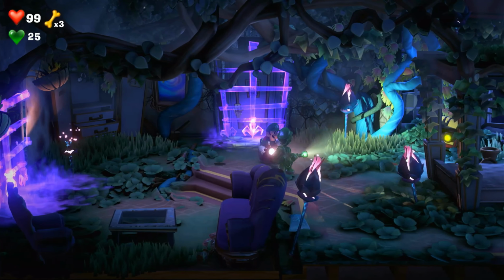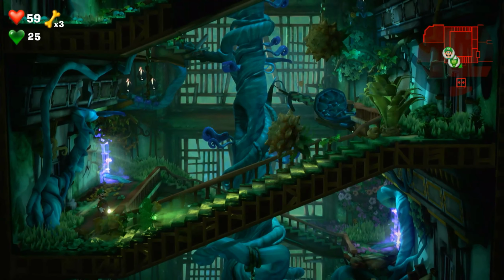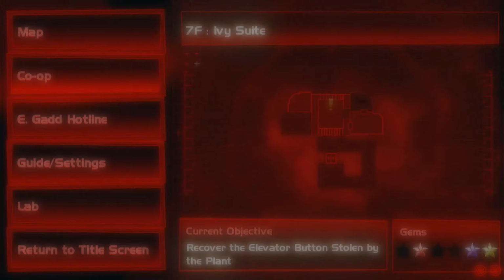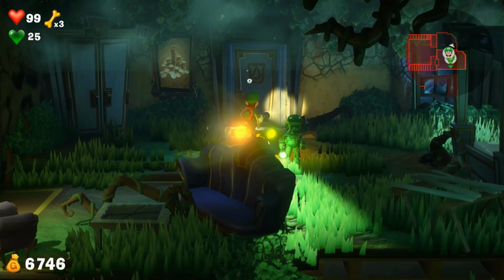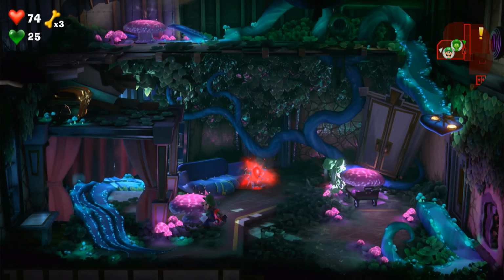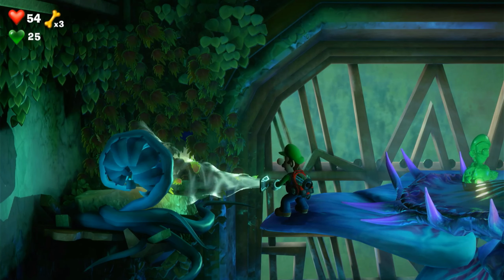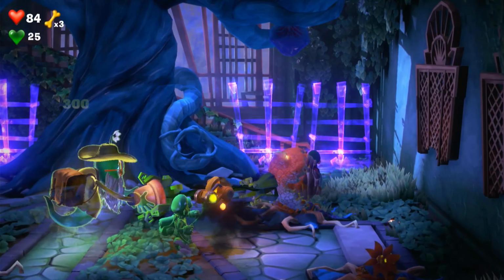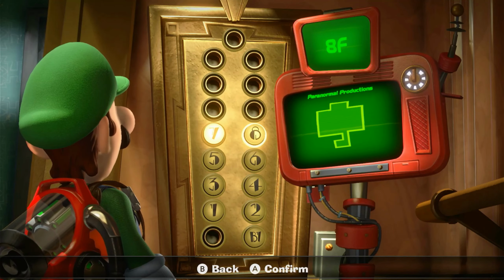S1 E8 Garden Suites 7F! Luigi's Fearless Journey!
Listen To The Remixes!

                         Intro Songs
    "Ouroboros"                      "Imperious"

Outro Song
"Celestial Forces"